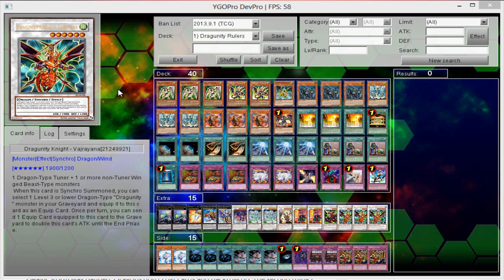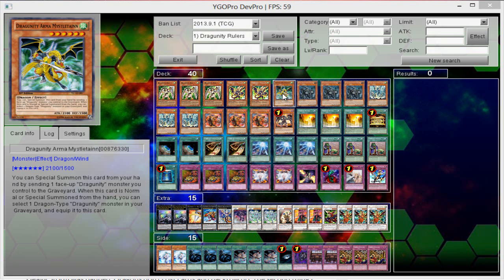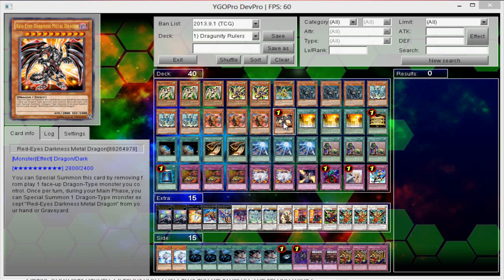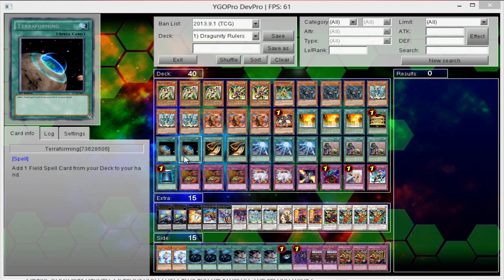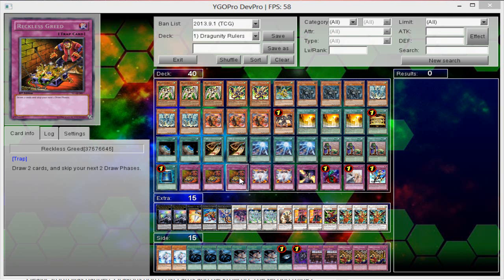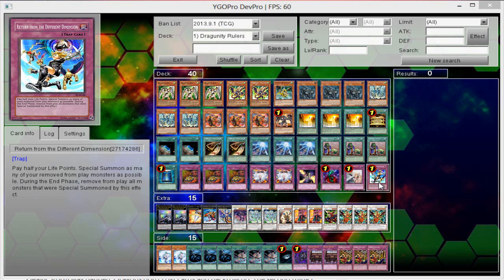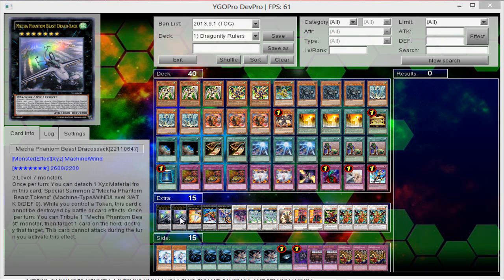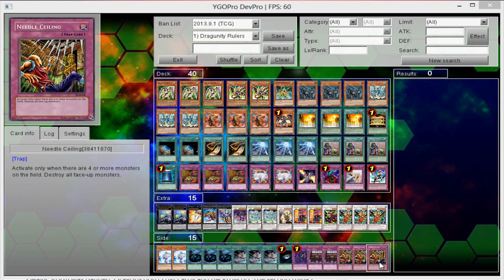Deck Profile - Dragunity - Patrick Hoban Top 4 YCS Toronto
This is Patrick's decklist which he used to take Top 4 at YCS Toronto. What do you guys think about this?